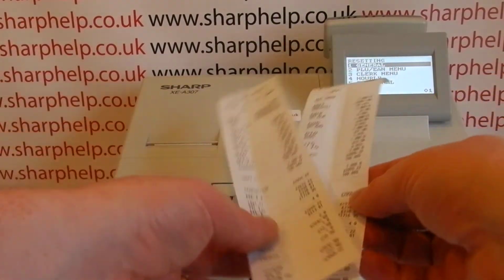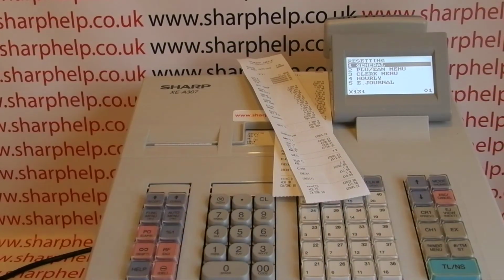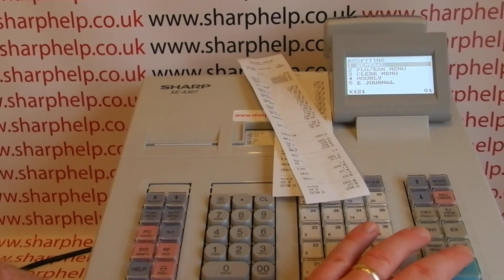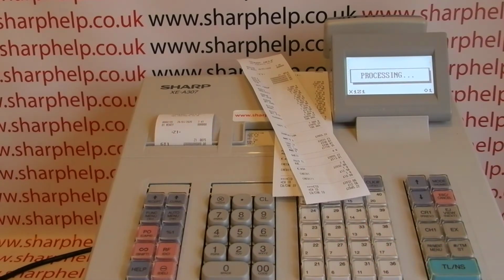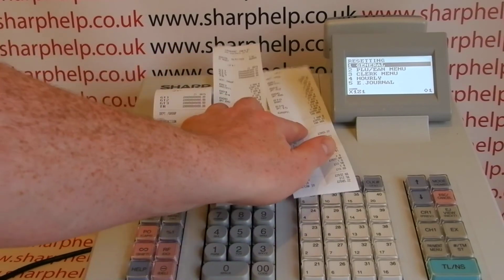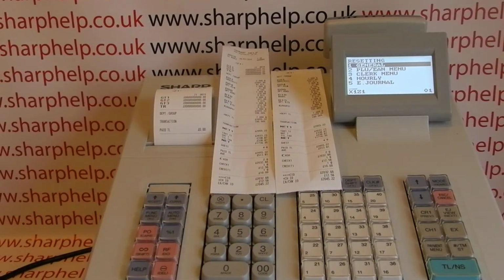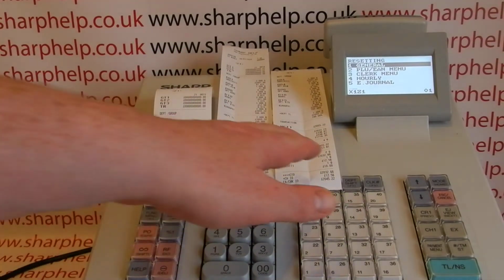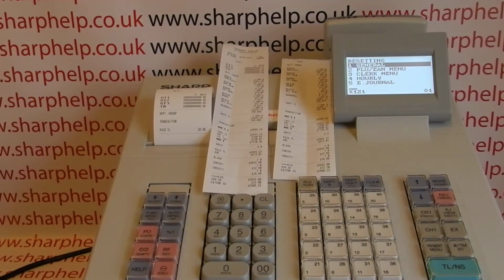Weekly, Monthly Or Quarterly Sales Reports X2/Z2 Mode Sharp XE-A307 / XE-A407 / XE-A507 Register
How to access weekly, monthly or quarterly sales reports on the Sharp XE-A307. XE-A407 or XE-A507 cash registers.